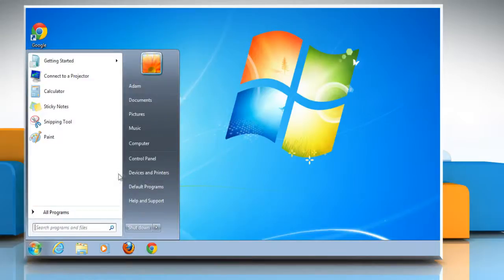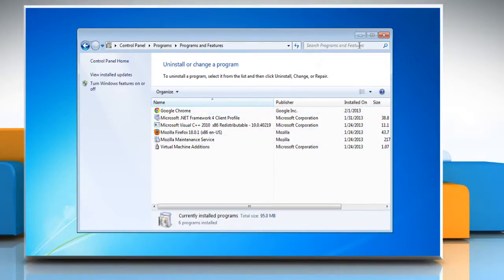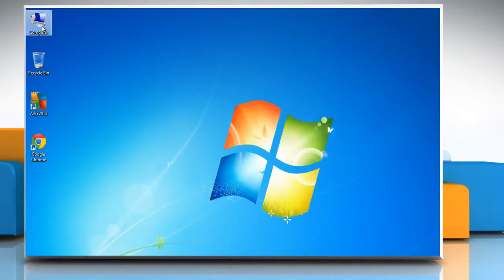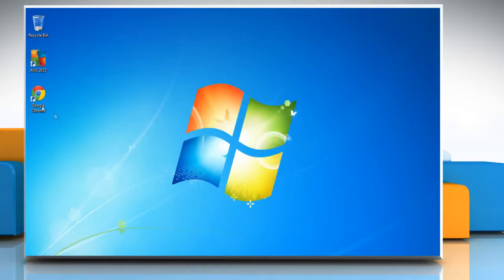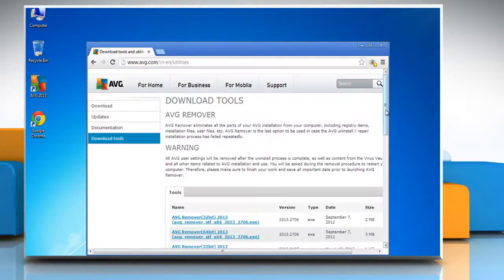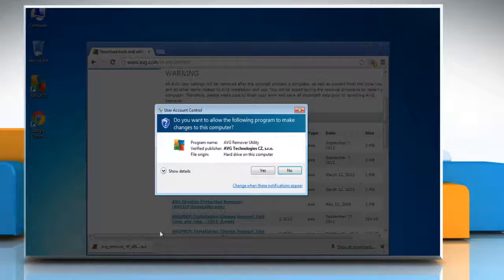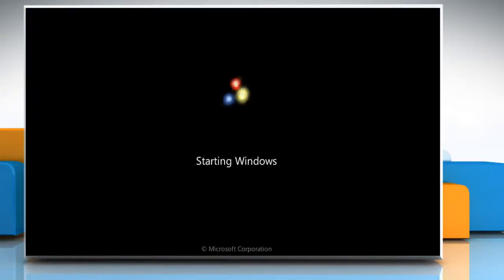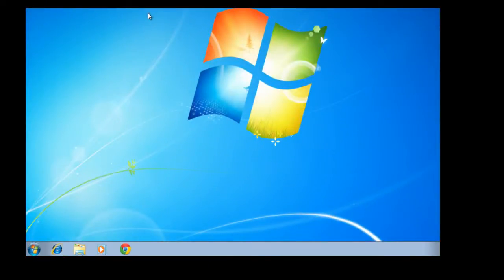How to delete AVG® PC TuneUp when it is not in the program list in Windows® 7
Get to know about easy steps to delete AVG® PC TuneUp when it is not in the program list in Windows® 7 by watching this video.